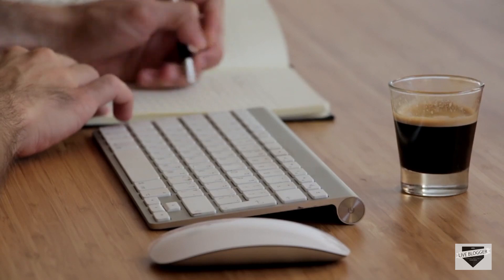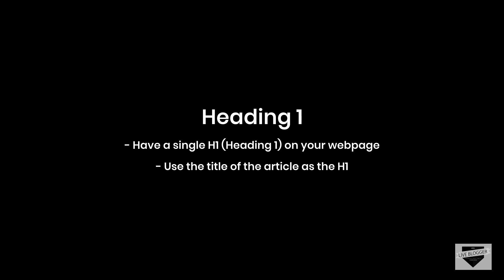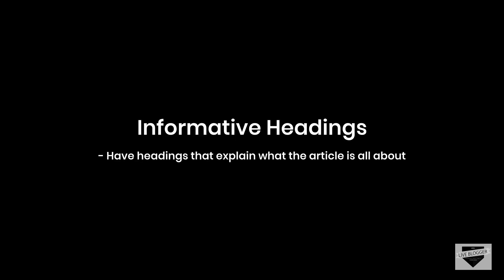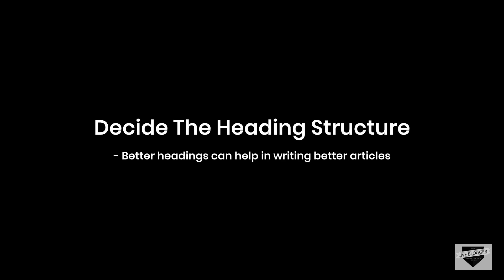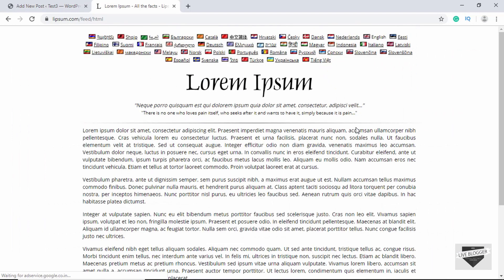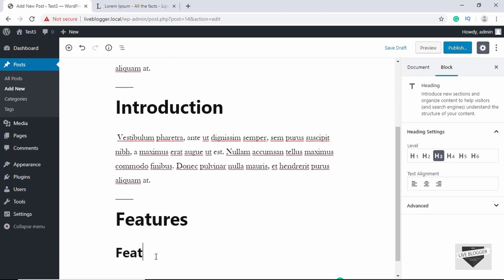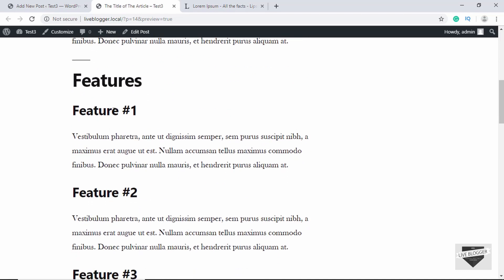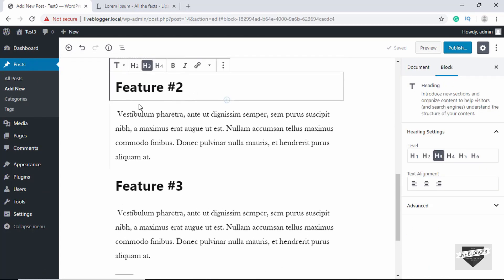How To Optimize You Article With Proper Heading Tags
HTML Elements are an important part of On-Site SEO. Google algorithms consider HTML Heading Elements along with content to understand the structure, subject matter and the purpose of your content. This video attempts to explain the myths, the basics, and best practices for the use of Heading Tags (H1-H6).